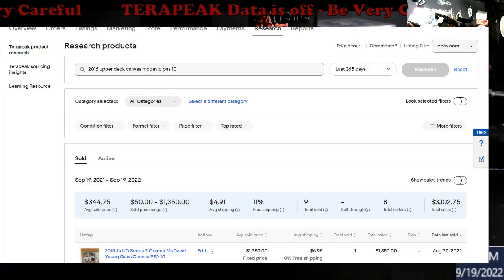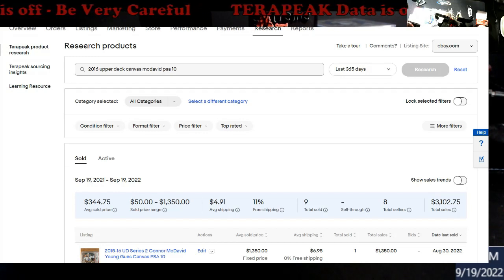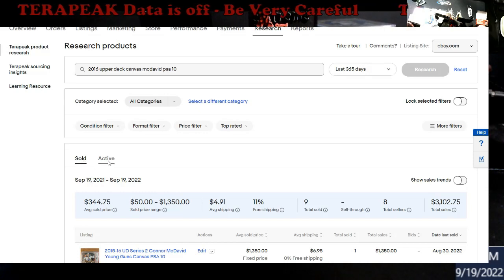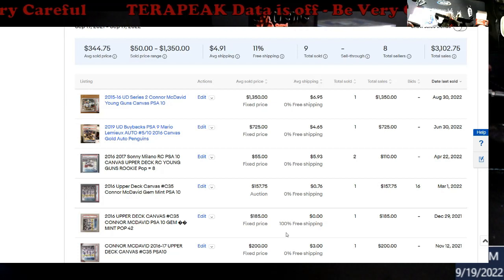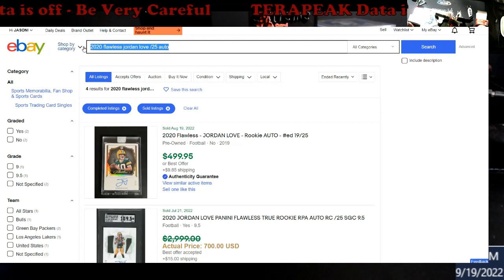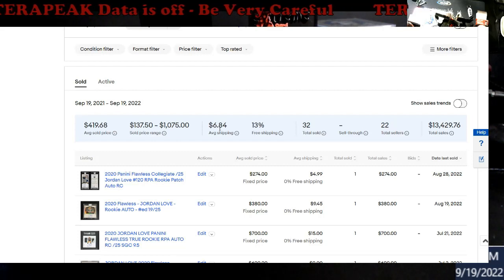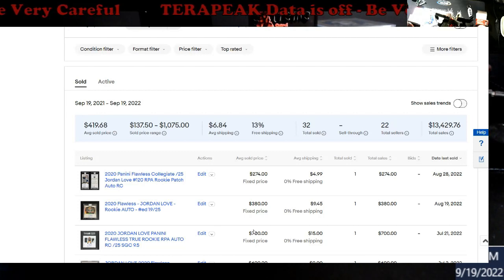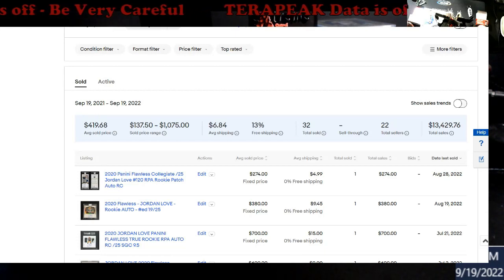Ebay's Terapeak Function is Inaccurate - Let Me Show You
1811 N Dixie Ave #104

Who do I collect:
Roberto Clemente
Michael Jordan
Nolan Ryan
Sidney Crosby
Vintage Cards